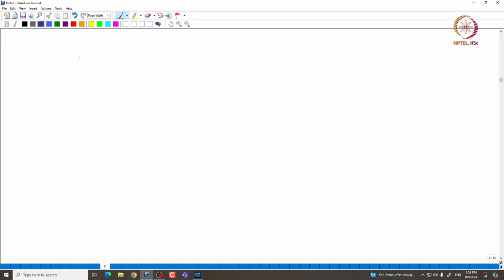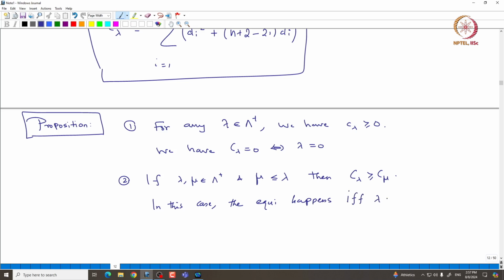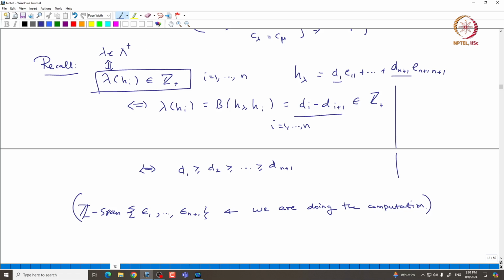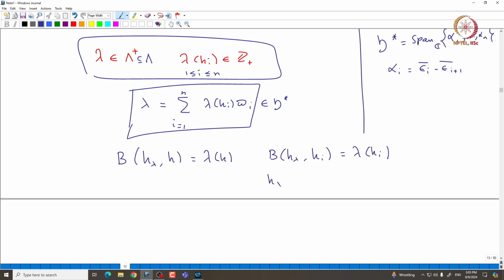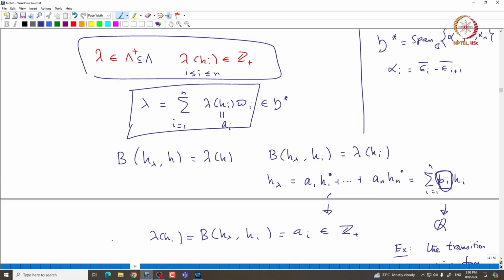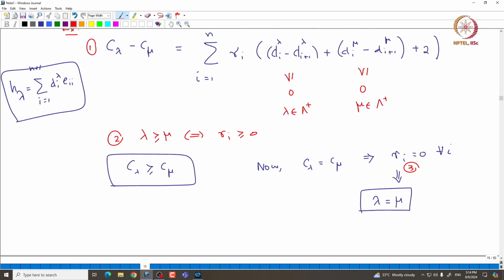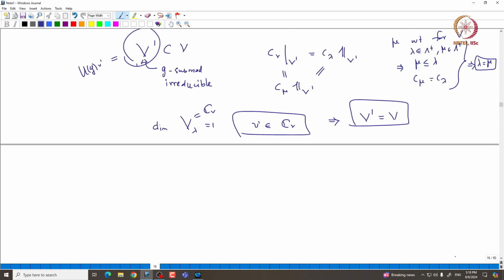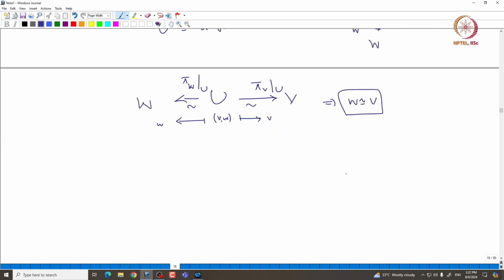Lec 32 Casimir operator and highest weight modules II.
Casimir operator, highest weights, fundamental weights.